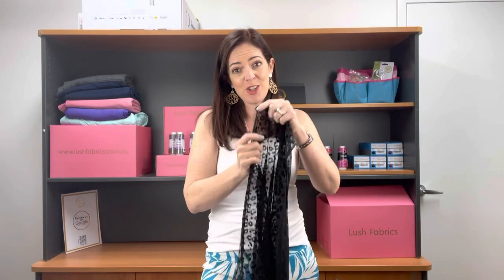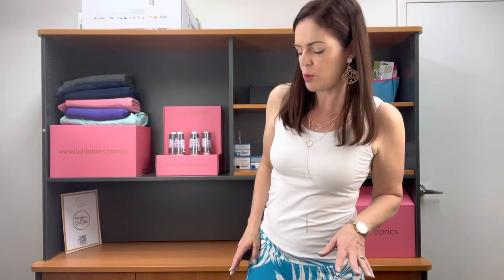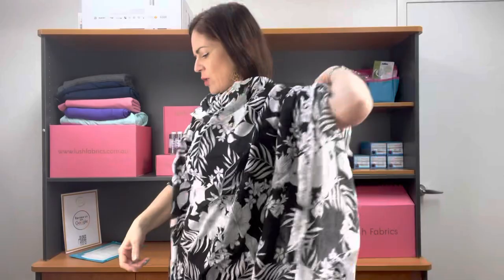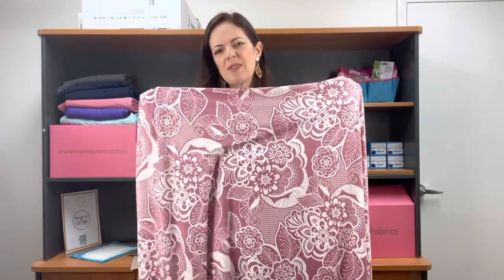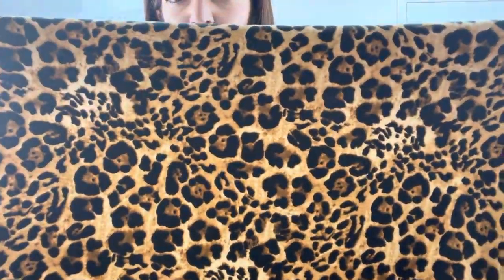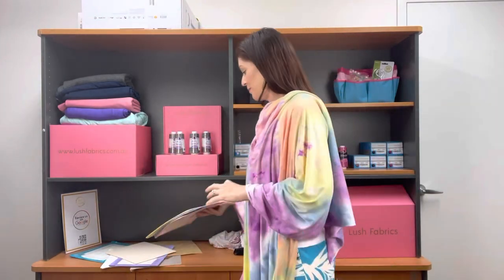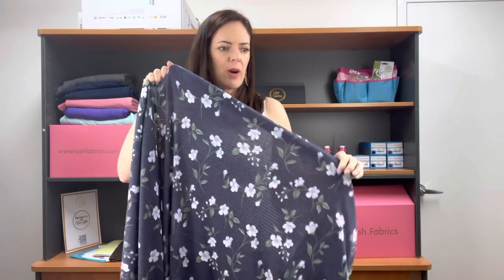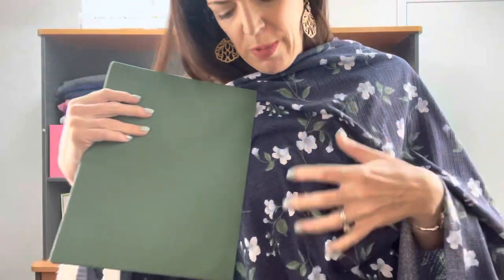New Fabrics at Lush Fabrics 30 October 2022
We have two new bases this week amongst our 10 new fabrics.
Comment on this video to go into the draw for a $25 Lush gift card, what would you make with the new bases? A random winner will be chosen at 4pm WST Monday 31 October 2022.